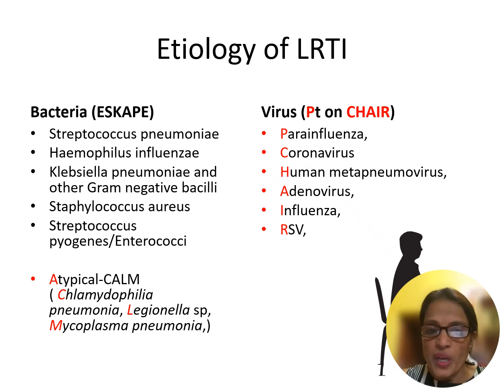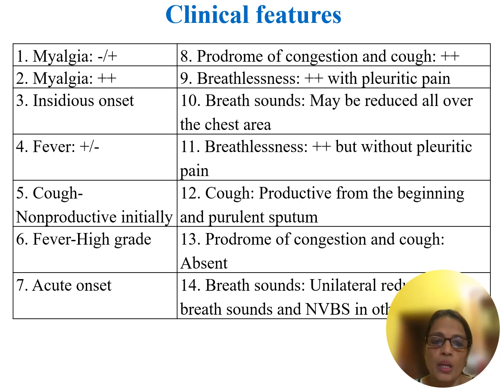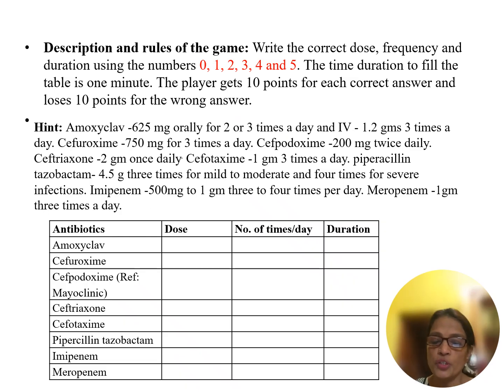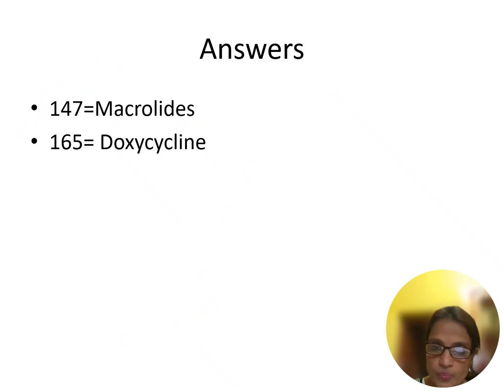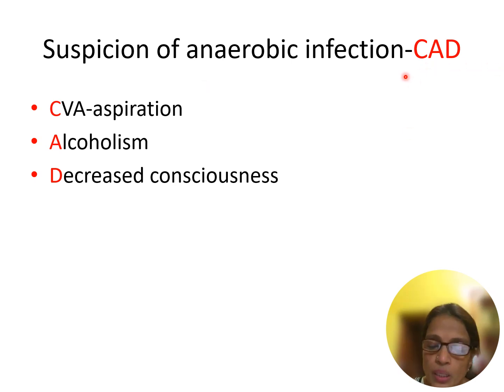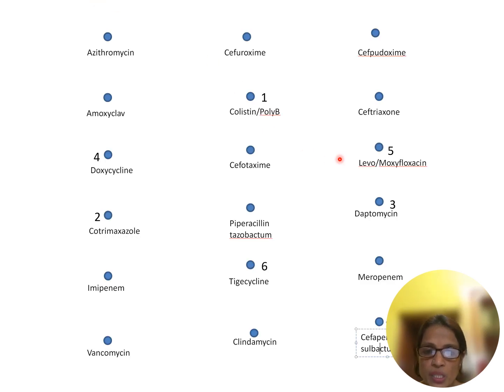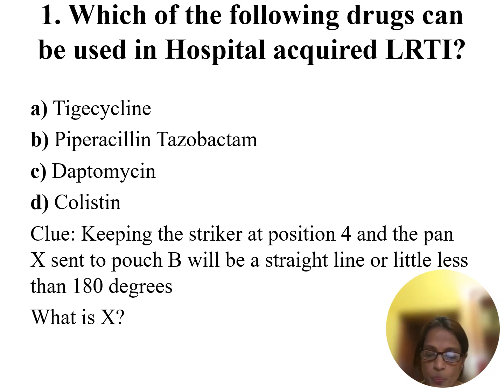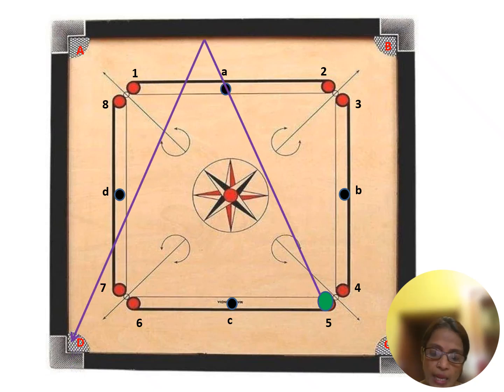Puzzles –Lower Respiratory Infections (Antimicrobial Stewardship)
🦠💊 Antimicrobial Stewardship in Lower Respiratory Tract Infections (LRTIs)

In this video, we explore how rational antibiotic use can improve outcomes in the management of lower respiratory tract infections such as pneumonia, bronchitis, and COPD exacerbations. Learn how to differentiate between bacterial and viral LRTIs, understand when antibiotics are truly needed, and apply evidence-based guidelines in your clinical practice.

🎯 Key Topics Covered:

Common types of LRTIs

When not to prescribe antibiotics

Interpreting clinical signs and investigations

ICMR & WHO stewardship guidelines

Case-based learning examples

Role of diagnostics (CRP, chest X-ray, sputum culture)

👨‍⚕️ Designed for healthcare professionals, medical students, pharmacists, and educators committed to combating antimicrobial resistance (AMR).

📚 Together, let’s promote better prescribing practices and protect the power of antibiotics for future generations.